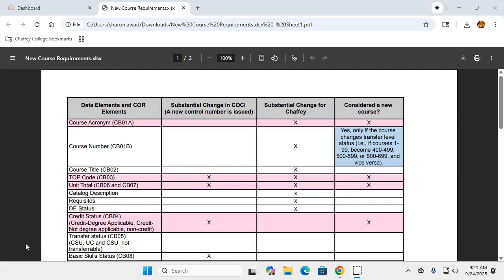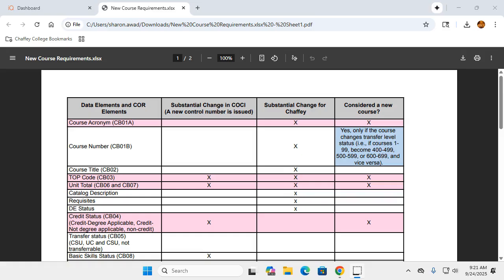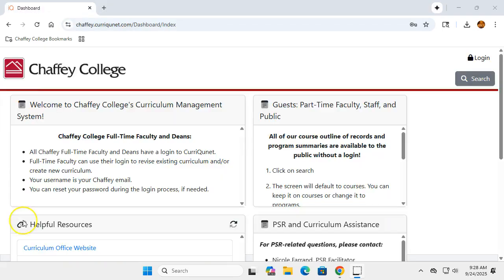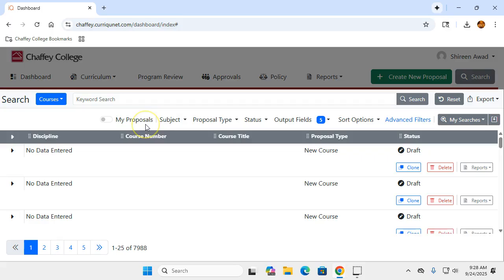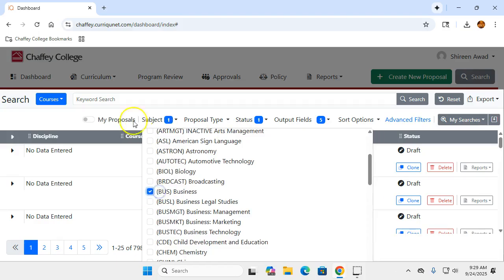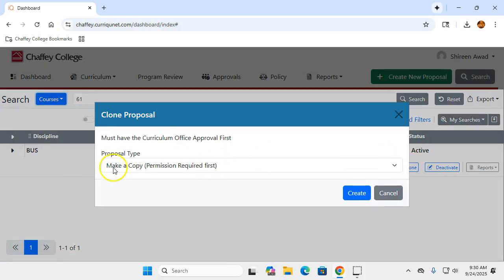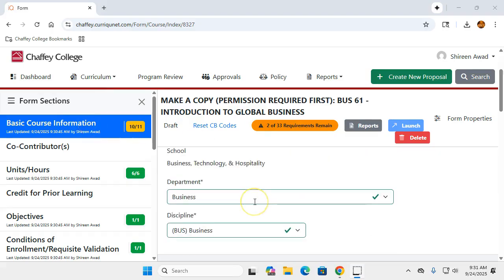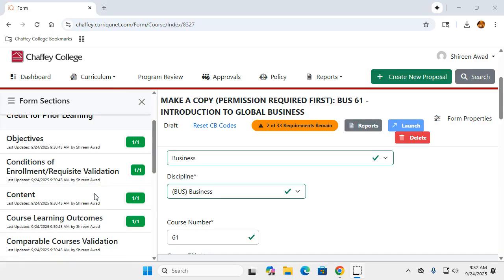How to Create and Launch a Clone of a Course Make a Copy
This video guides user on how to get permission to copy a course and use the clone feature to copy a course.